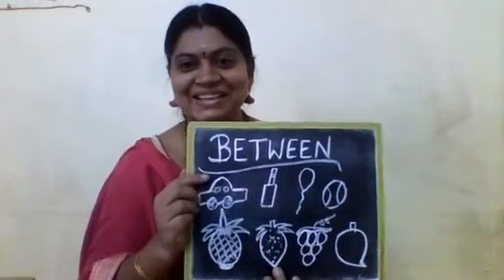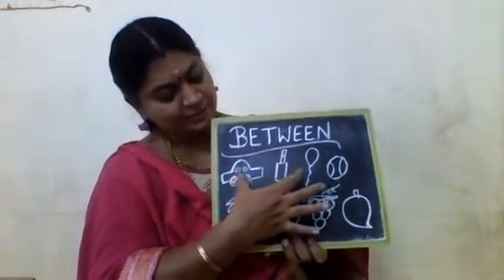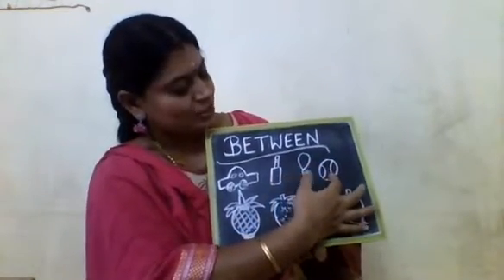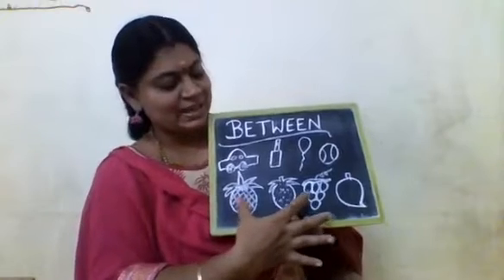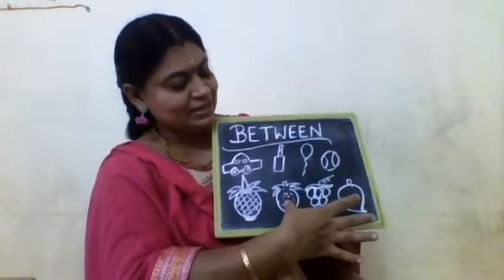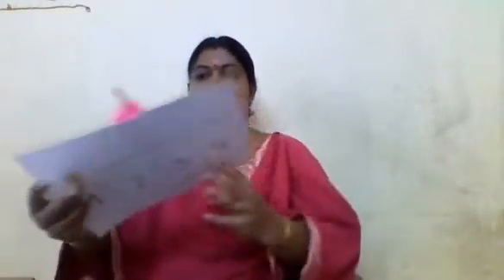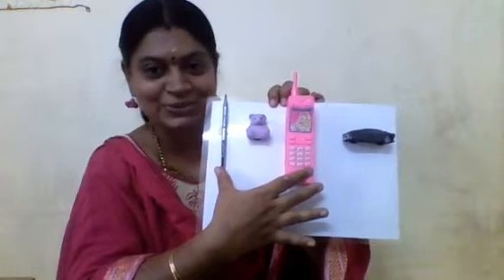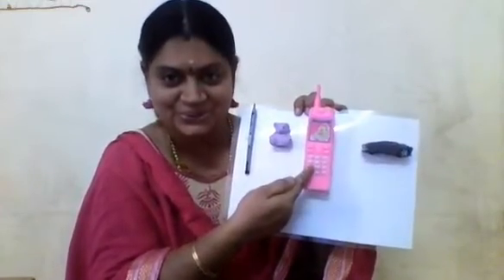12 The concept of between